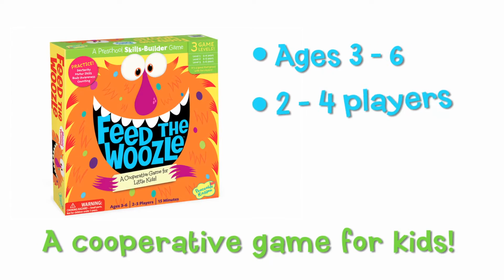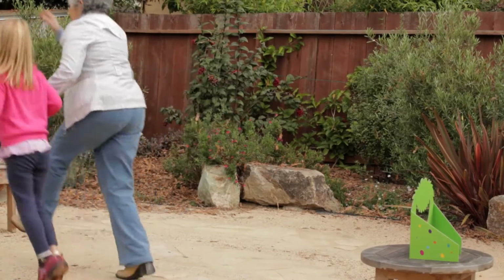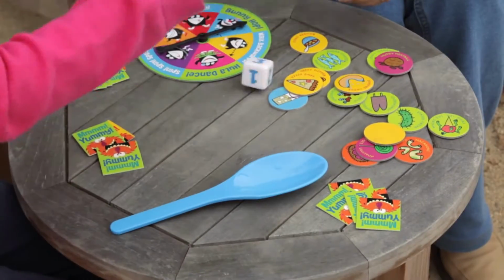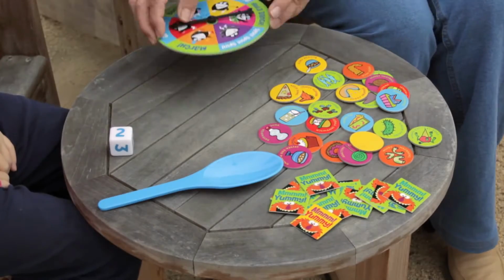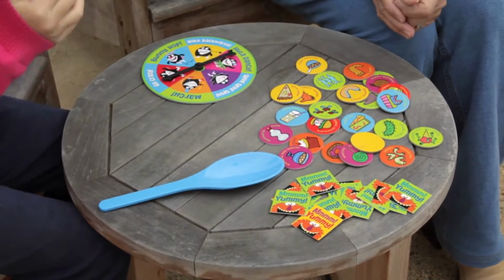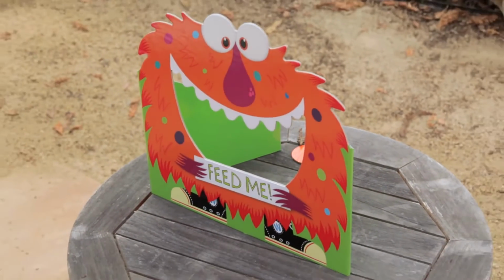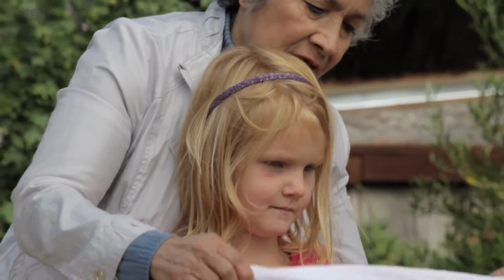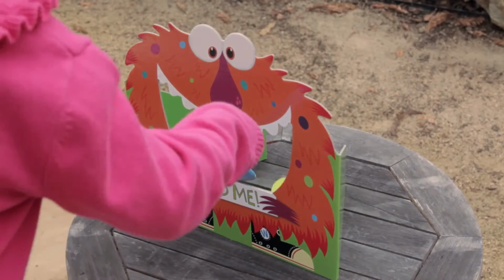Peaceable Kingdom Feed the Woozle Preschool Game Available At JR Toy Company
The big mouth Woozle is hungry. Can you feed him 12 silly snacks like toenail toast and from the spoon before all the snacks are gone? Everyone plays together to feed the Woozle snacks from a spoon and if you can feed him 12 snacks before they are all used up, everyone wins! Play together, work together, and have some monstrous fun! Instructions for play include three different game levels so the fun will grow with your child.